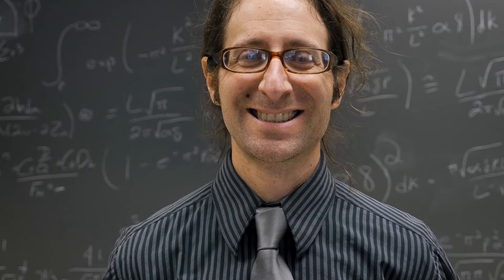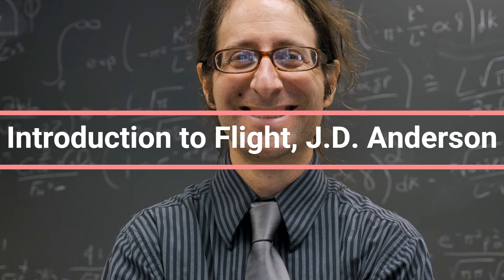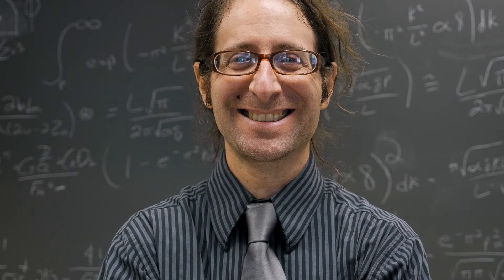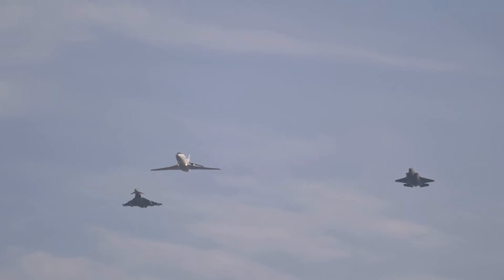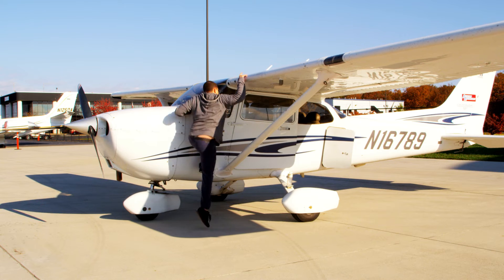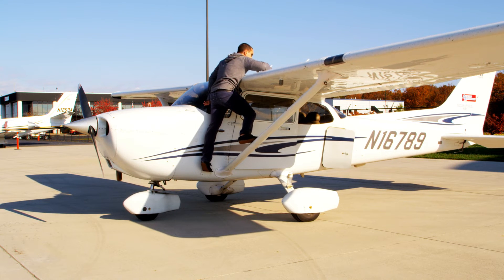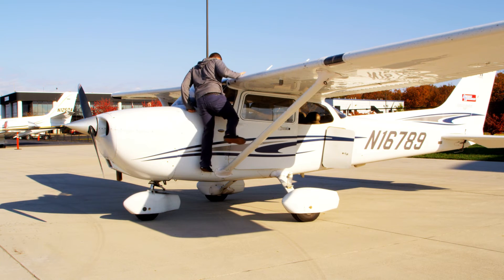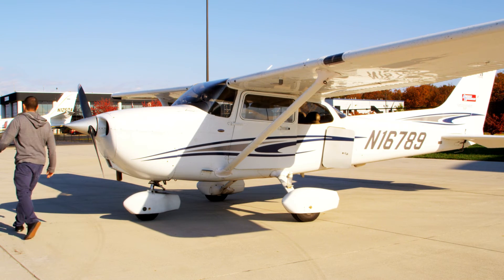Best Textbook for Starting Study of Aerospace Engineering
This video discusses the textbook titled "Introduction to Flight" written by John Anderson which is an excellent introduction to the area of aerospace engineering in college and can also be used by pilots and college students who want to learn more about aircraft. The ten chapters in the book are briefly covered. This book can be used as a text for a class such as "Introduction to Aerospace Engineering", "Flight and Space mechanics", "Introduction to Aerospace Vehicles" and "Principles of Aeronautics".